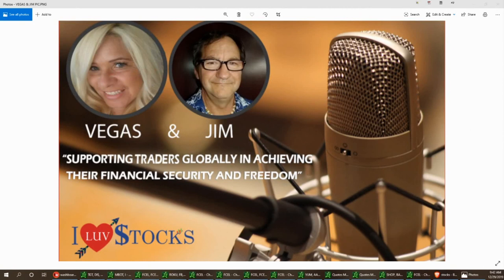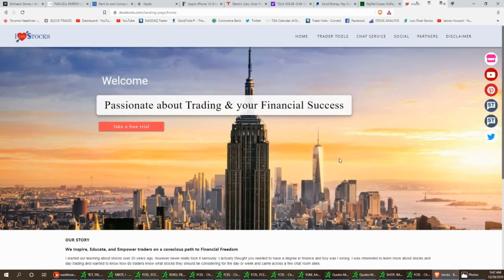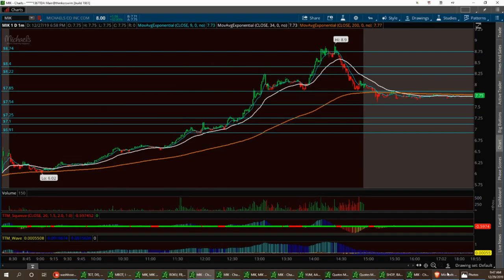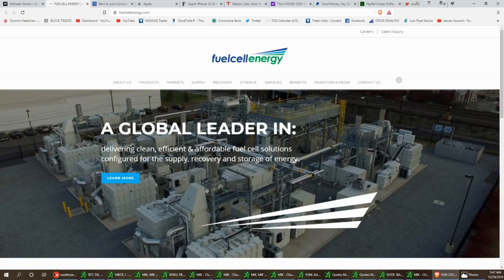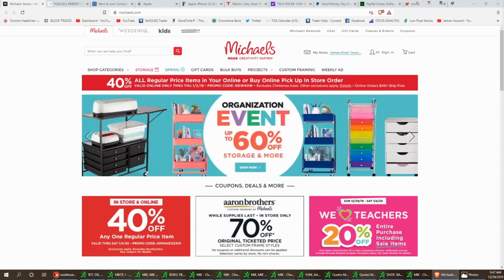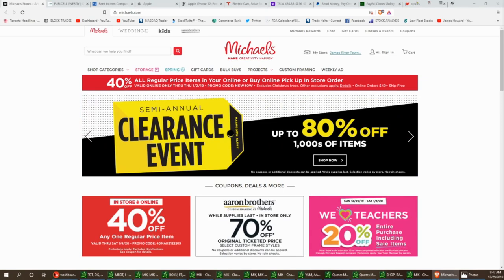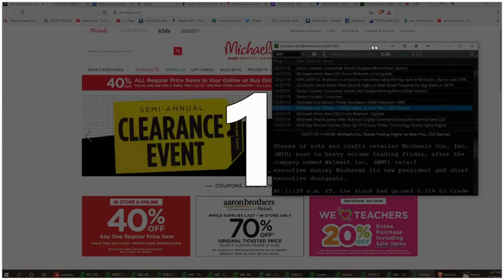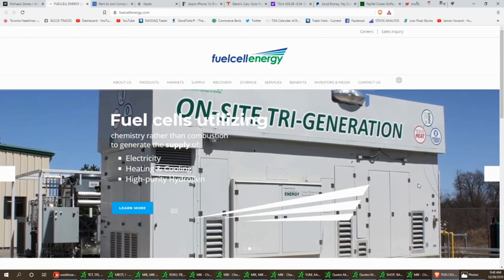Vegas & Jim Sundays Wall Street Report $MIK $FCEL $FPAY $AAPL $TSLA $PYPL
We are here to help the trading community Follows us on Stocktwits @vegas1 @washboardjim

for real live feeds

If you ever want to come visit for FREE WEEK trial  and decide for yourself!

Anyone is welcome to also join us for a FREE Week Trial

We are on voice all day together during the day with real time trading analysis and coaching! Come learn with us . Nothing to lose! Let your experience with us decide !

'Pop by and don't be shy we are here to help YOU!

channel
iluvstocks merchandise is now available